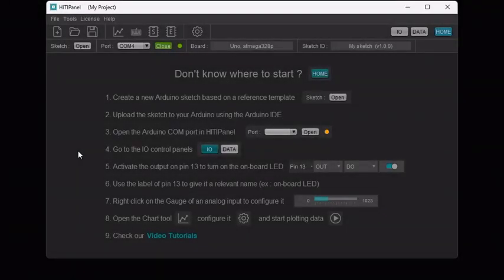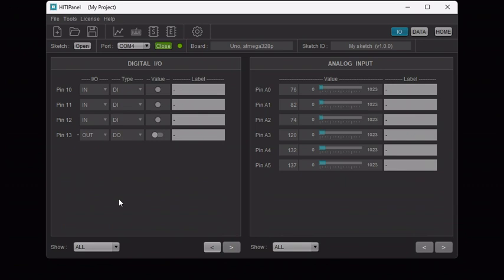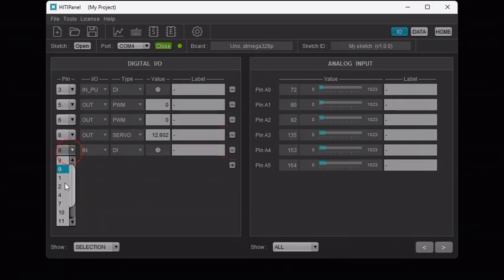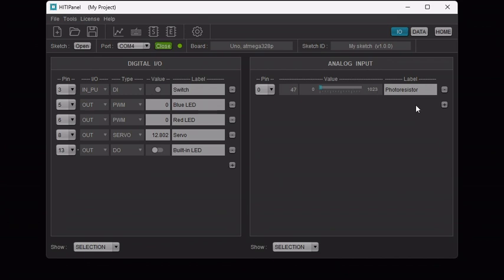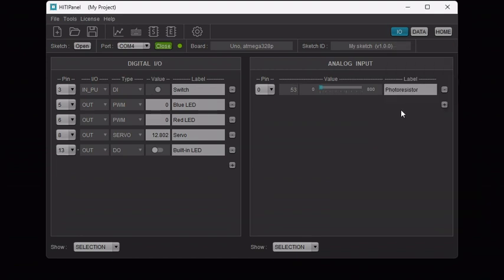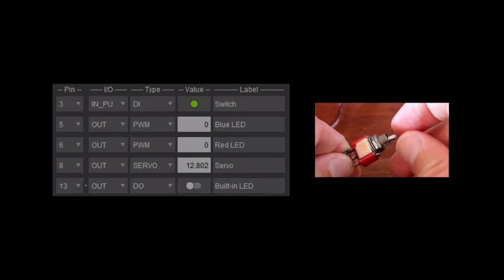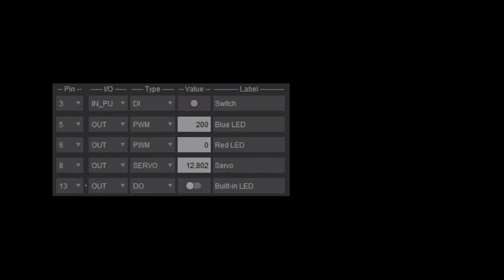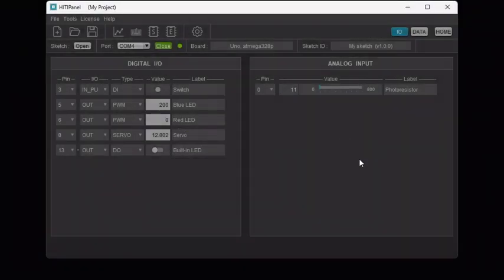Controlling your Arduino I/O from the I/O Control Panels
HITIPanel, Powerful GUI and Serial Plotter for Arduino.

Tutorial 3 :
See how to use HITIPanel to control and monitor your Arduino inputs and outputs from a customizable user interface (the I/O Control Panels).

00:00 The I/O Control Panels
00:36 Customizing the User Interface
01:36 Locking the User Interface
01:50 Monitoring your inputs and controlling your outputs